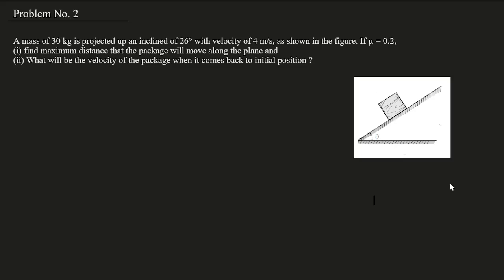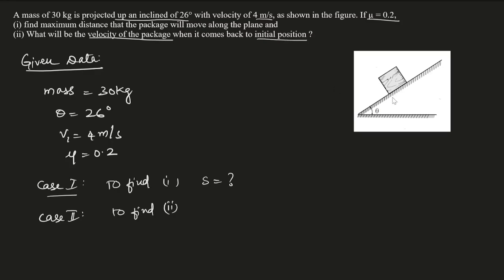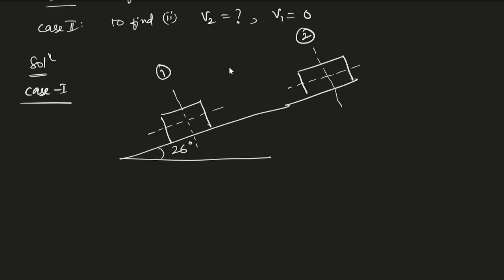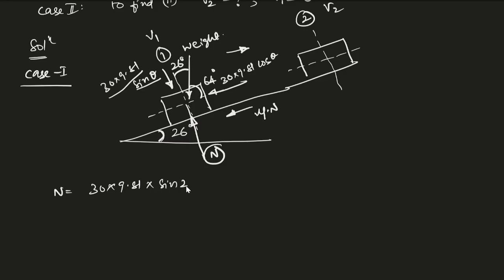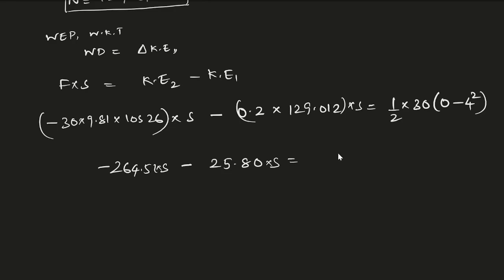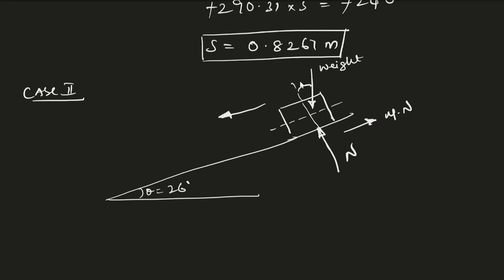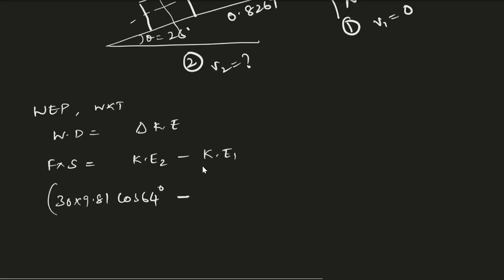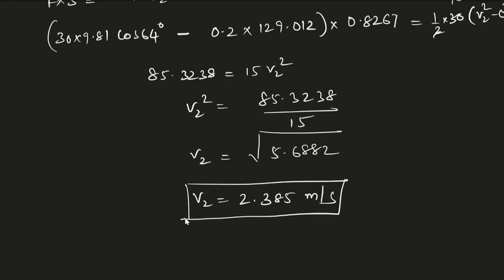Engg. Mechanics | Kinetics of Particles | Work Done | Work Energy Principle | Basics | Problem No. 2